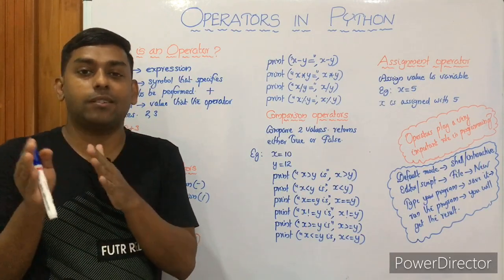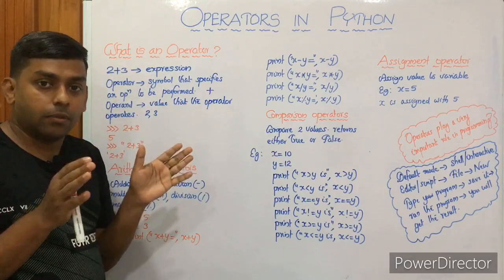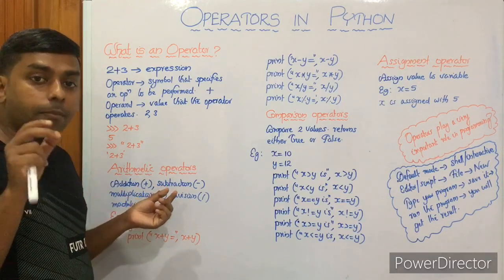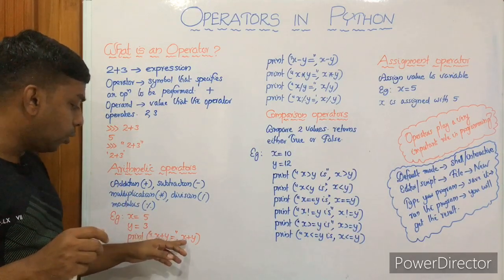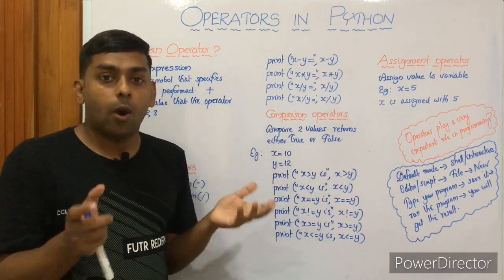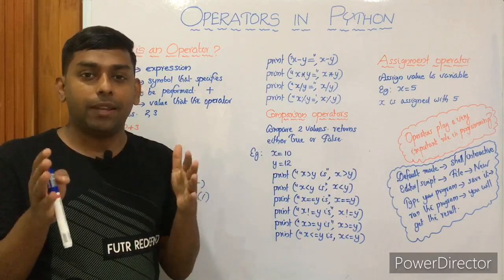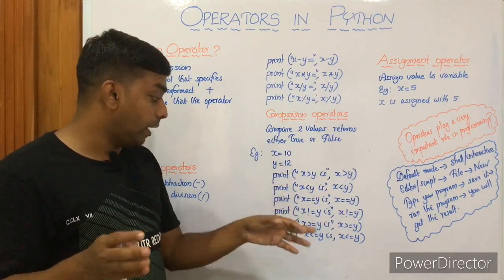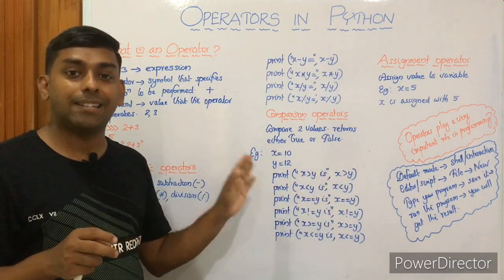Operators in Python || AI with Python || Basics